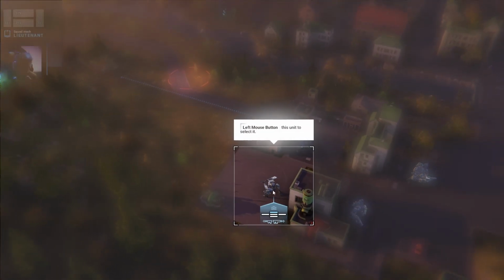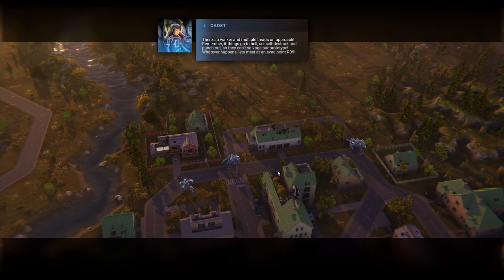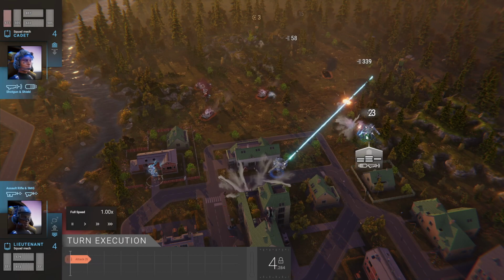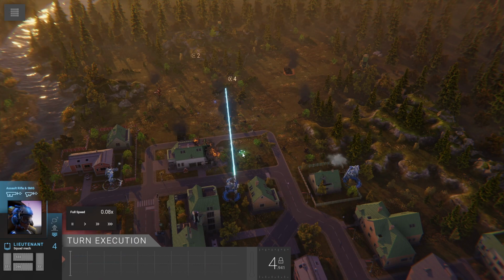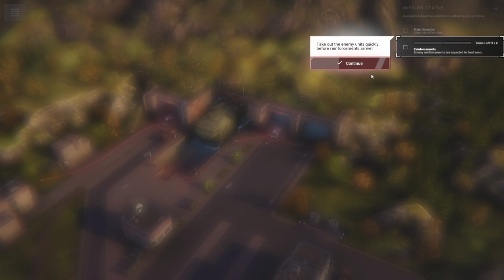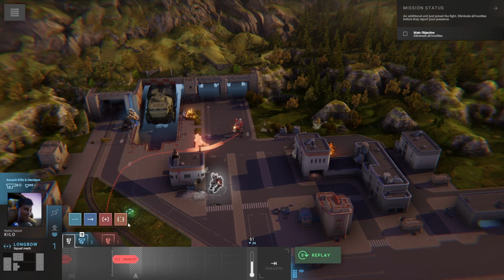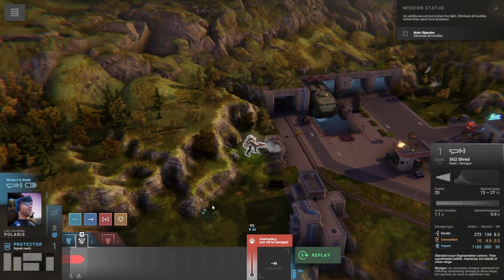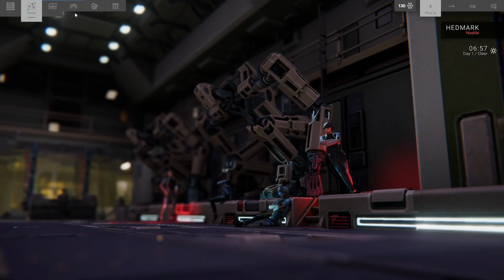MY FAVORITE GAME OF THE FESTIVAL - Phantom Brigade (Turn + Real Time Game)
Join me in my let's play of Phantom Brigade a game that is played both in real time and turns and it has some wargame mechanics.

Support Sampstra Games:
Big thank you to the developer for giving me a key to Shogun's Empire Hex Commander.